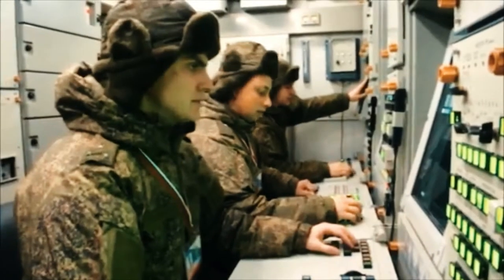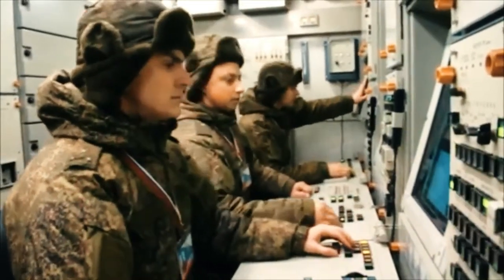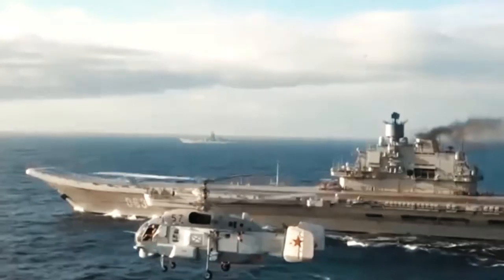Russia Next Deadly Weapon A Stealth Jet Powered Robot Warplane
Russia is developing a stealthy, jet powered robot warplane. In contrast to the Kremlin's previous, abortive effort to field a killer drone, this latest effort appears likely to produce a useful, front line aircraft.

The first blurry images of the Okhotnik-B drone appeared on Jan. 23, 2019 on a Russian aviation website. The photos depict a tractor towing the apparently roughly 50 foot wide unmanned aerial vehicle along a snow ringed runway at an airfield in Novosibirsk in southern Russia.

(Video/Thumbnail Picture just For Ilustration)